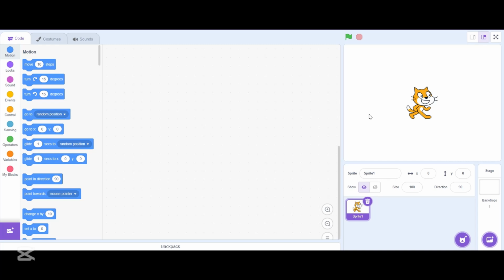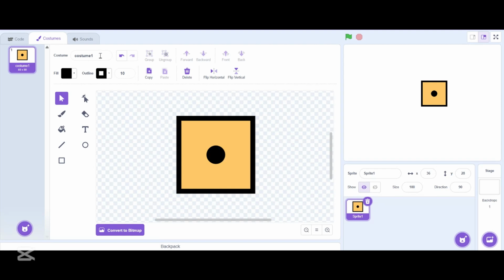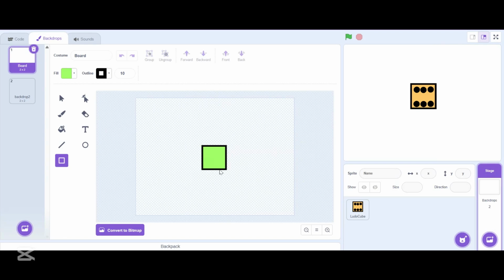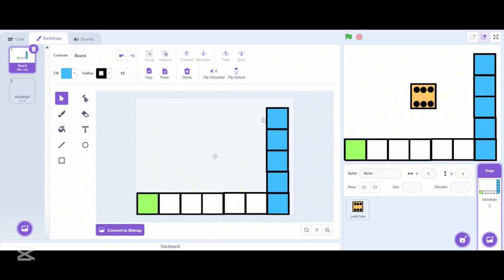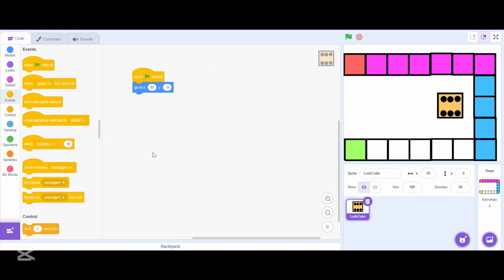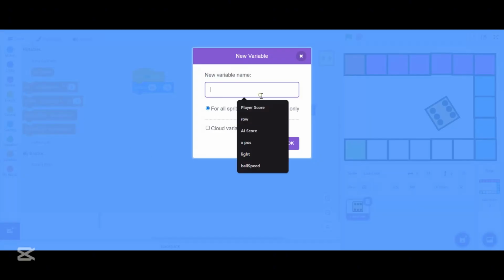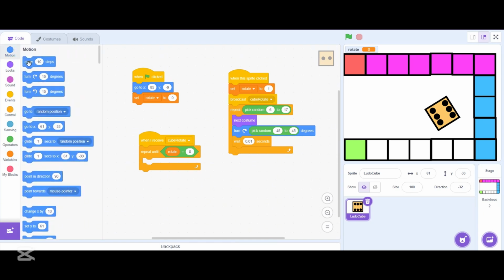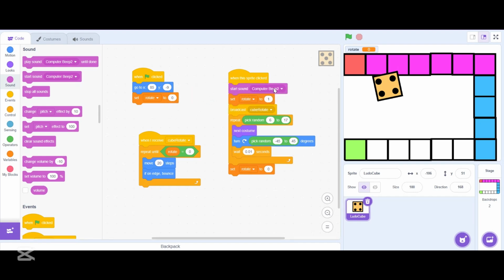Gen Z Ludo Game Tutorial Part 1 Scratch Ludo Cube and Board Design and dice role animation easy step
Making of the Ludo Game in Scratch Tutorial. This is the part 1 out of other parts in making of a Gen Z Ludo Game tutorial series. Here in the tutorial we try to make the ludo game but very different from the classical ludo game, we will design our own game board and rules in this ludo game making tutorial.

In this particular tutorial video the part 1 - we will design our ludo sprite will all the six sides, along with the ludo board design, and make the ludo dice rolling animation.